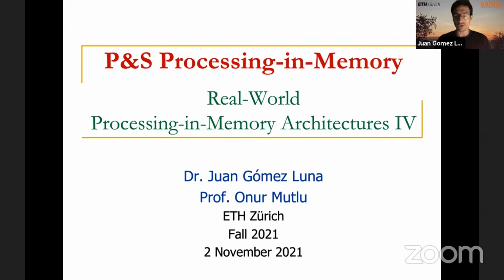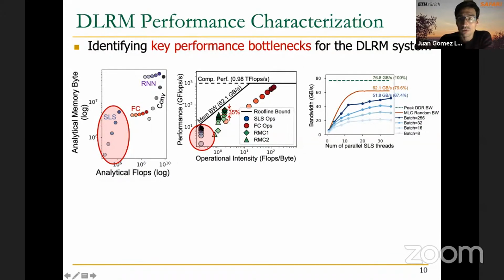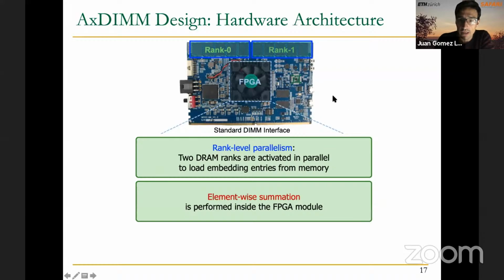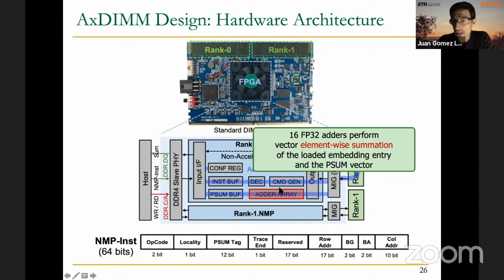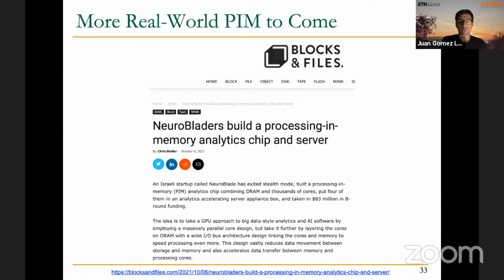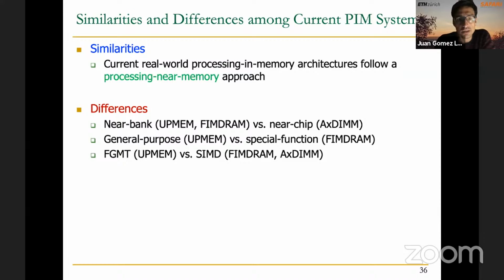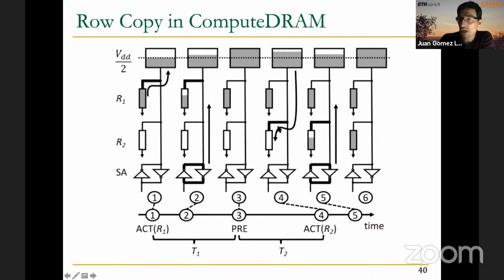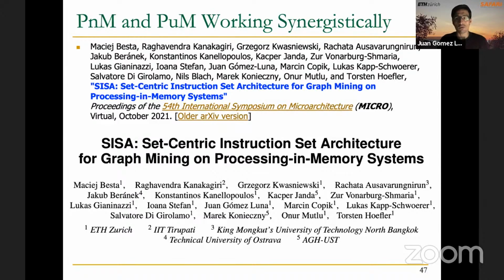Processing in Memory Course: Meeting 5: Real-world PIM architectures IV - Fall'21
Meeting 5: Real-world PIM architectures IV
Lecturer: Dr. Juan Gómez Luna